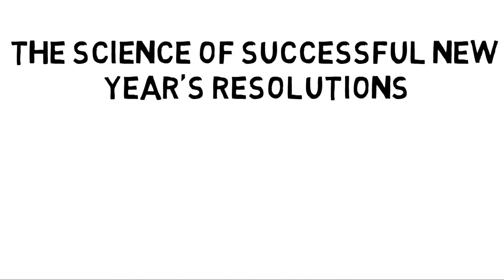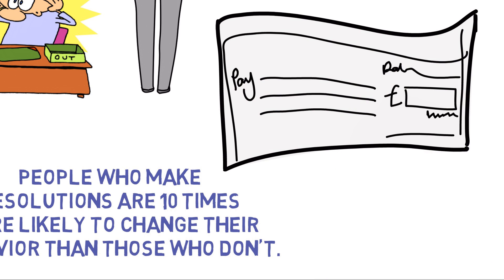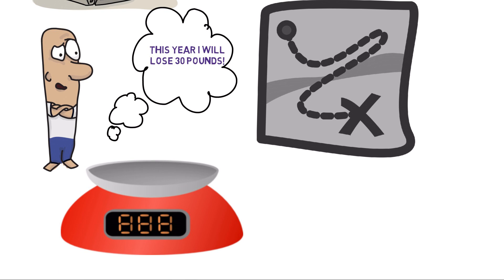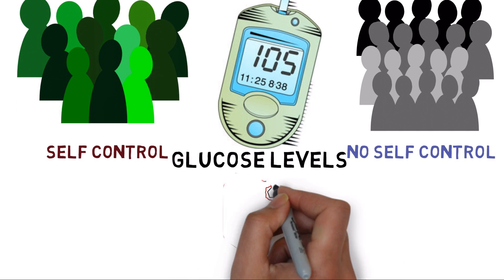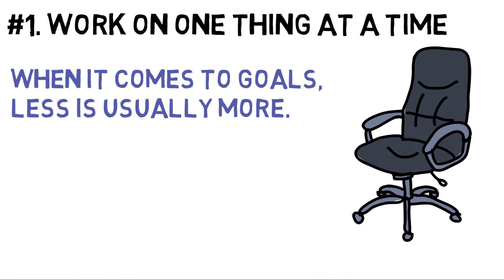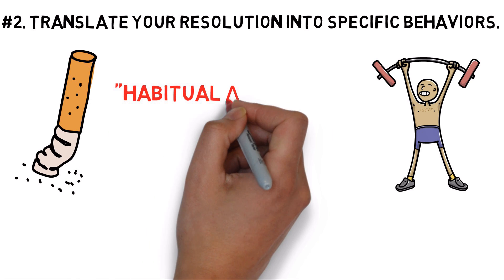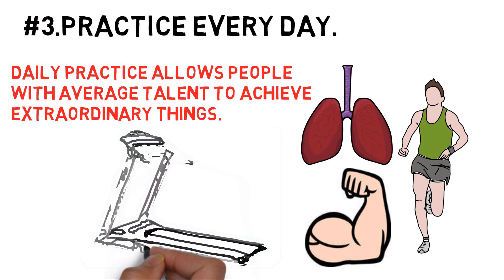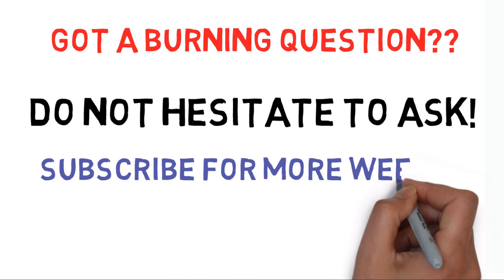HOW TO MAKE A NEW YEAR RESOLUTION- The Science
For you, fans of Science Of Success, Audible is offering a FREE audiobook download with a FREE 30-day trial to give you the opportunity to check out their service.

Over 180,000 titles to choose from for your iPhone, Android, Kindle or mp3 player.

Watch The Science Behind Successful New Year's Resolutions for great ideas to Make 2016 the best year of your life! Science has now revealed how to make successful new years resolutions and commit to it! In this video, I present the 2 types of resolutions that always fail and 3 ways to make successful new year's resolutions!

To keep in touch and get extras, you can like my Facebook

To interact in the easiest and most personal way, you can follow Science Of Success on Twitter
Created using VideoScribe